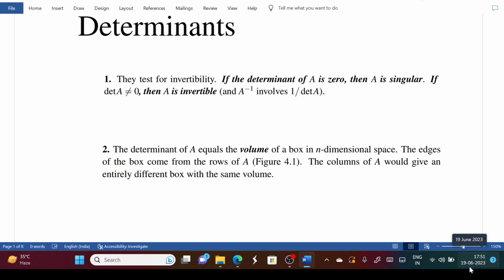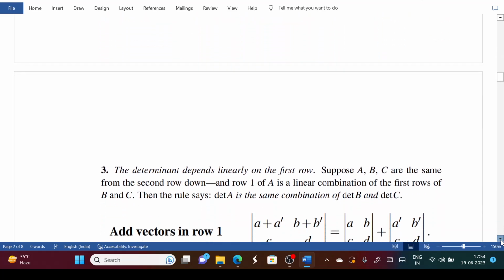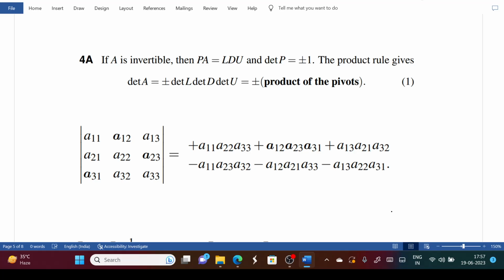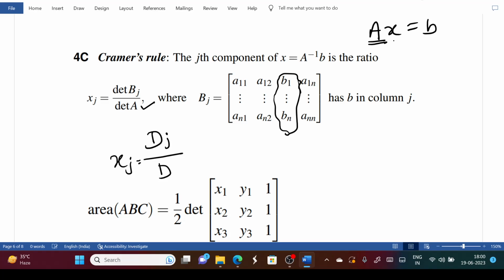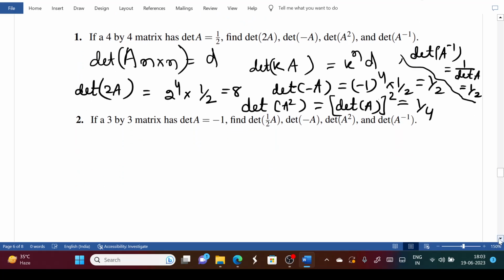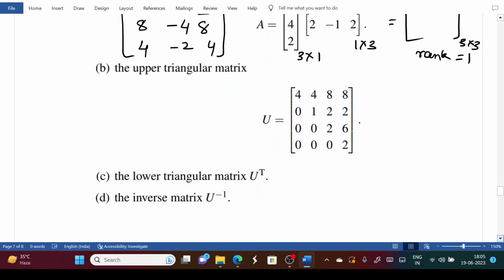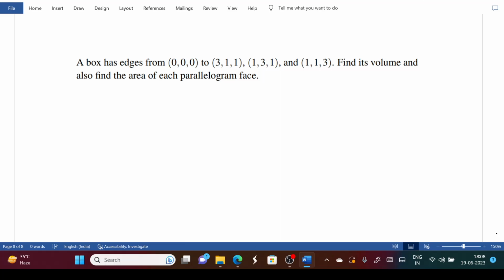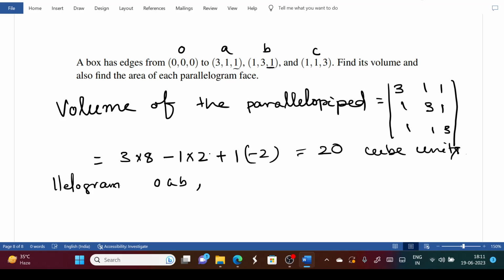DETERMINANTS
The determinant of inverse of A in Q1 is not 1/2. It is 2.